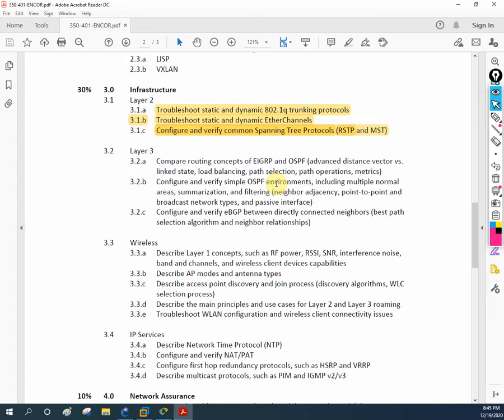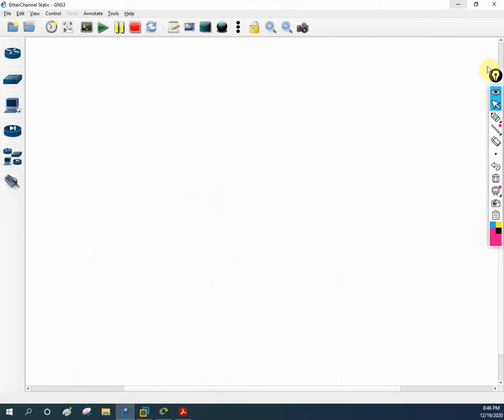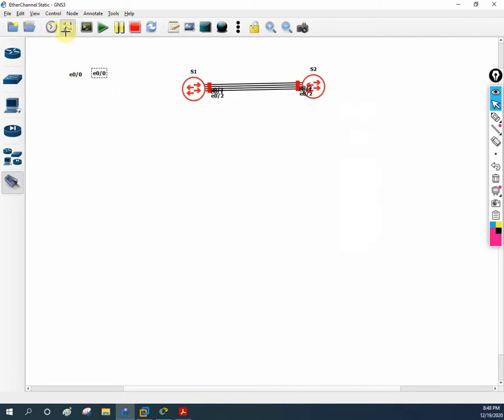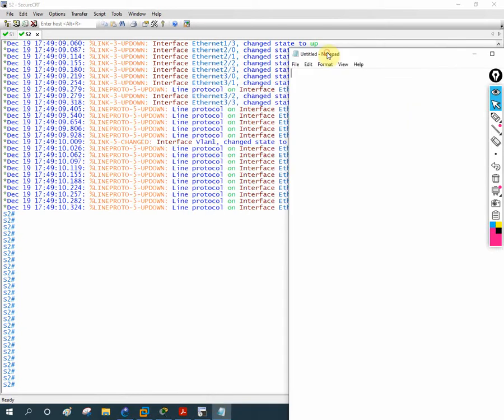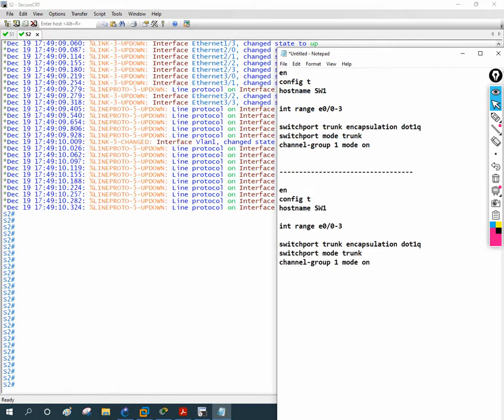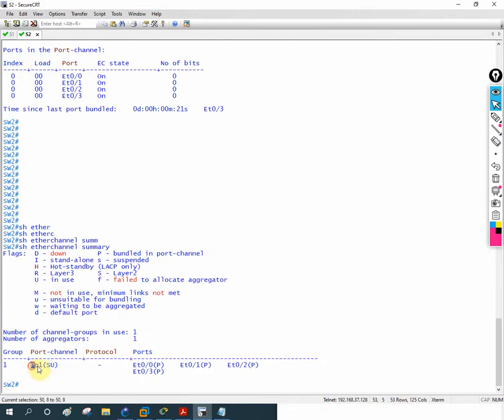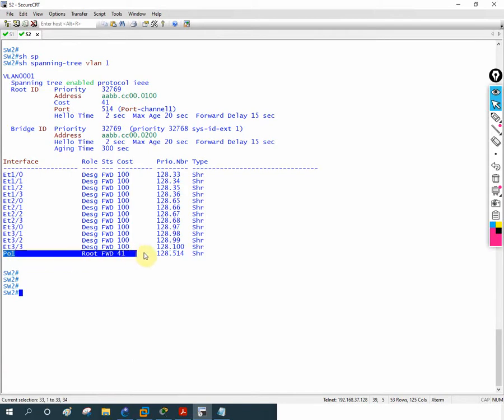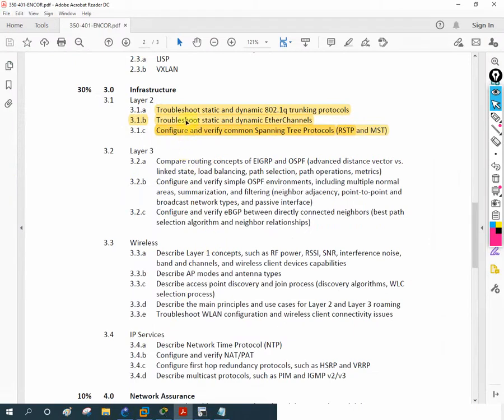Free CCNP ENCOR 350-401 | EtherChannel Static Mode Lab | Video 27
Hello Friends,
As per our students request we launch new series CCNP ENCOR 350-401. In this Video we are going to discuss about   EtherChannel Static Mode Lab.

Thanks.